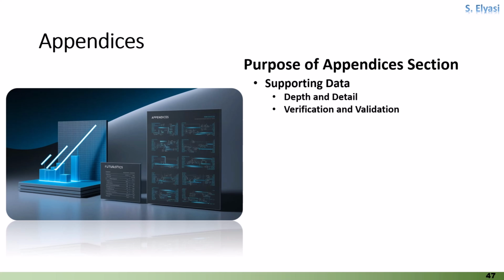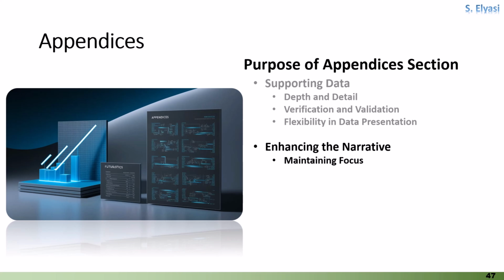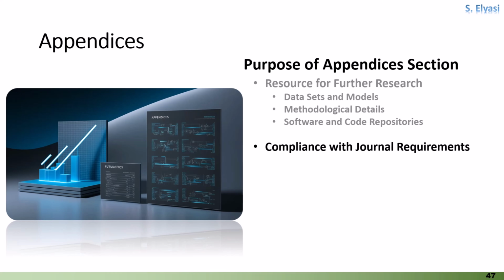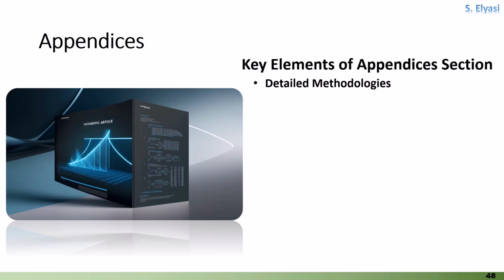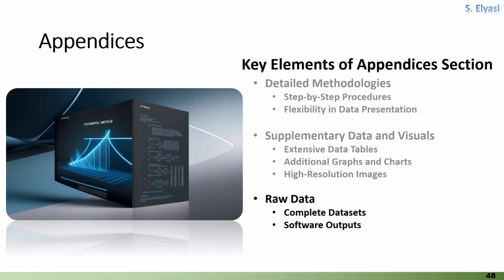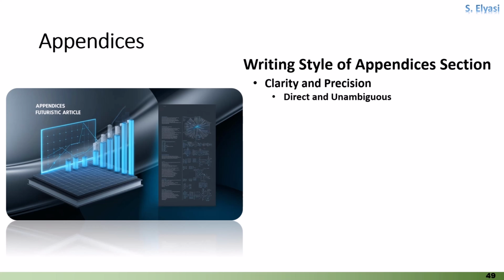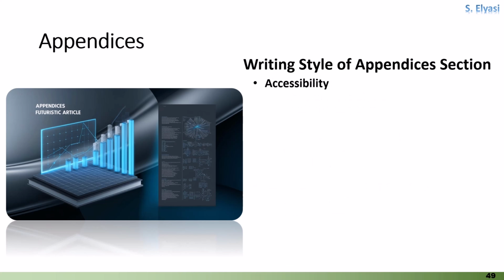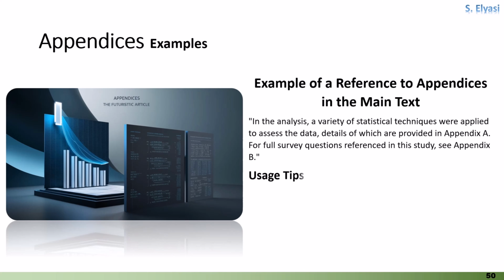Anatomy Of An Academic Article Part 10 Appendices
0:00 Startling
0:30 Purpose of Appendices
9:33 Writing Style of Appendices section
12:42 Example
13:41 Thank you!

I created this video based on a graduate course I taught in 2024. It’s divided into 10 parts—be sure to check out the others on my channel! In this video, I cover the structure of a scientific article, crucial for graduate students writing their own papers. Let’s learn together! English captions are available and translated into other languages by Google Translate—if you spot any errors, mention the timestamp, and I’ll fix them. Your input helps improve the content!